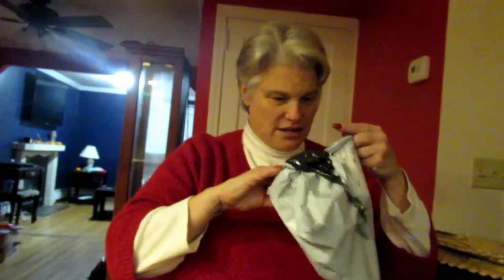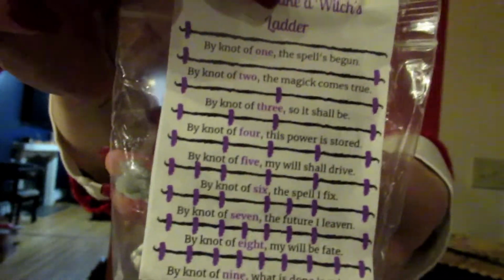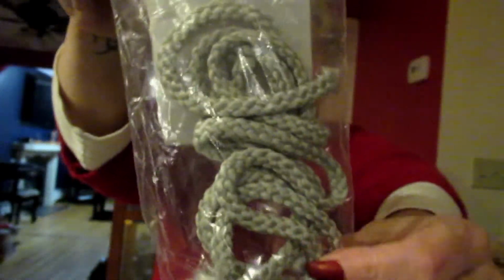Unboxing a Etsy Witches box!!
Unboxing a small etsy witches box. Come join the fun with me. Love you all! And i do makeup tutorials, vlogs,and clothing hauls,and paranormal on this channel. Follow me on Instagram @ carrerabeth and on Twitter @carrerabeth plus on Facebook look me up by Beth Carrera.For business inquires only contact me on This one was $10 Disclaimer: I bought this box myself and all my opinions are my own.